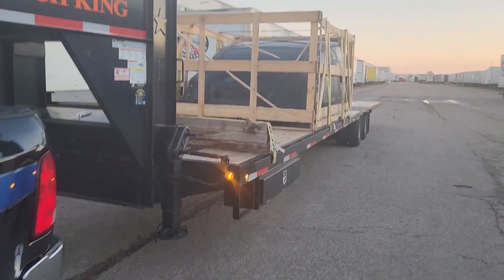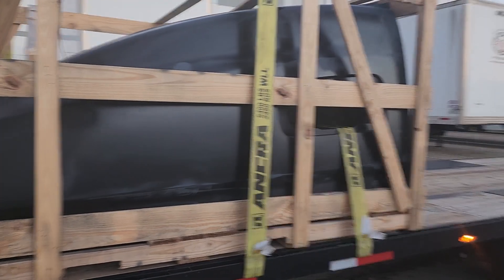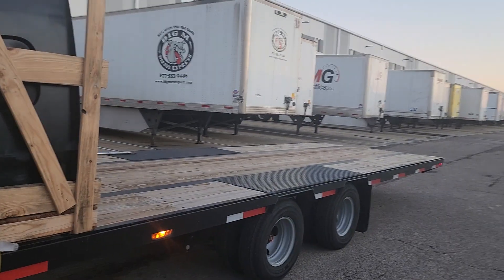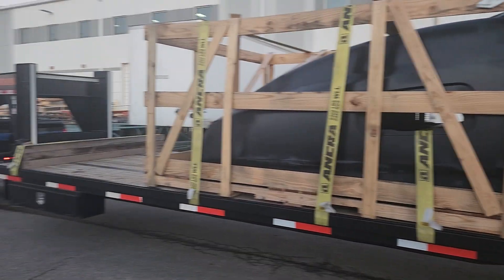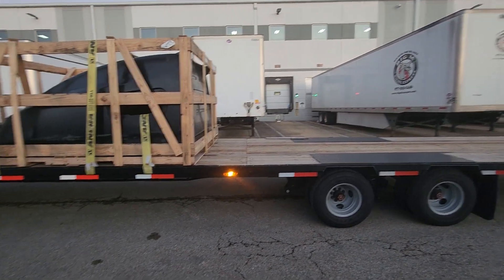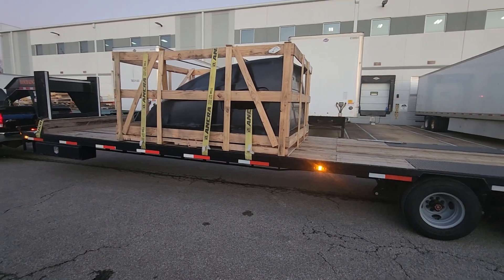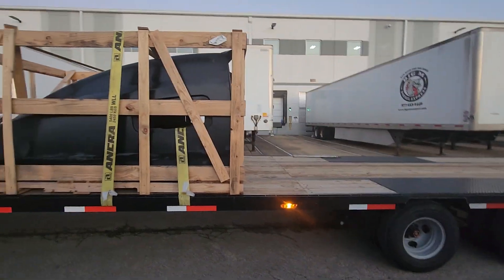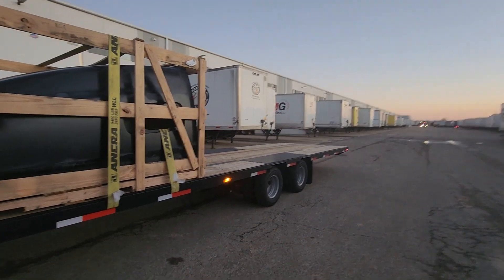planning and strategies For your Trucking business with A.K DA DON.